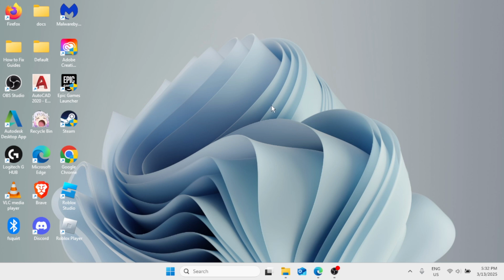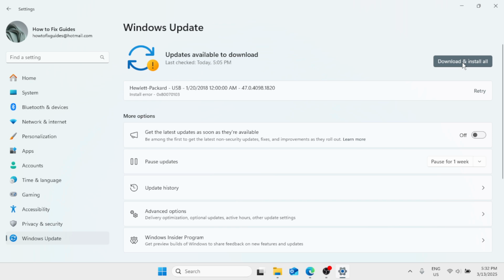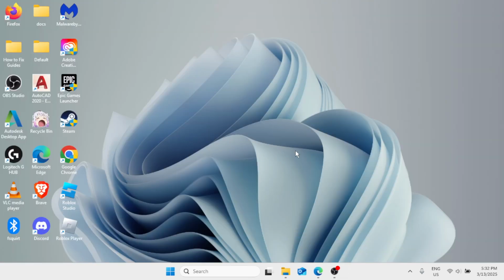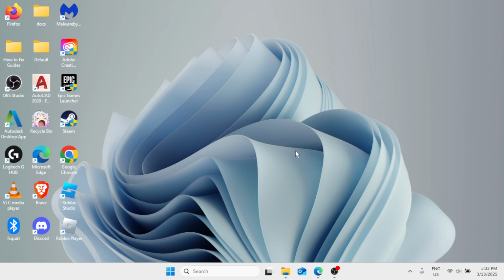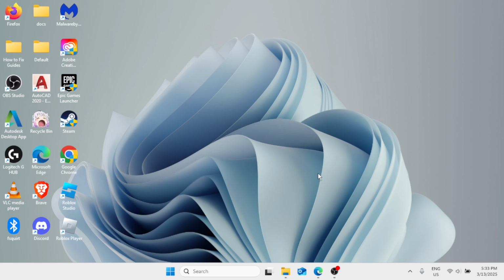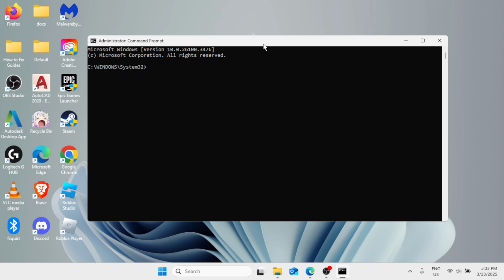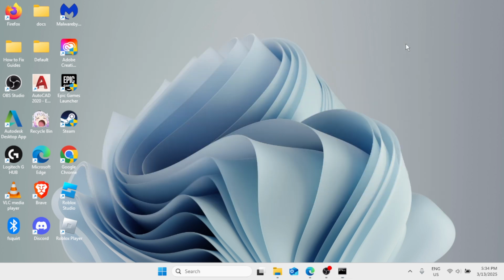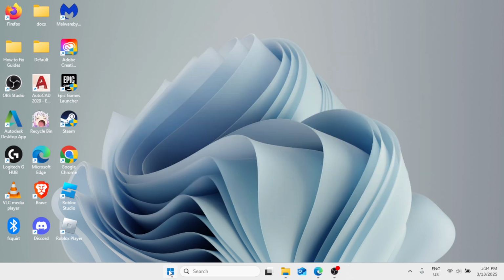STUCK INSTALLING Visual Studio? Here’s the Solution!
Stuck with a Visual Studio installation error? You’re not alone, but the fix is quick and easy. This tutorial breaks down a simple method to solve the issue and continue with your setup. Follow along until the end to make sure everything works.

0:00 Intro
0:20 Update windows
0:55 Temporarily disable anti-virus
1:43 Perform SFC Scan
2:36 Restart PC